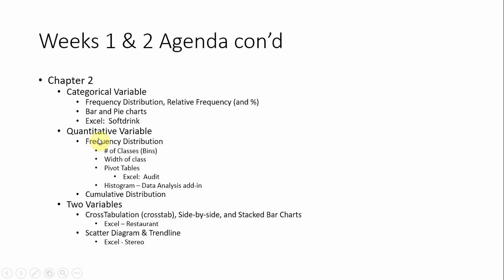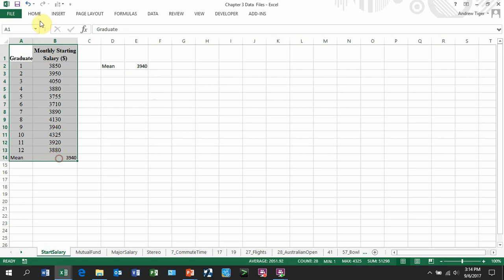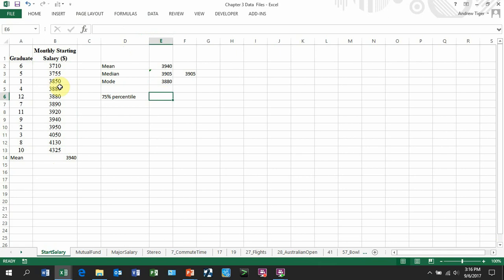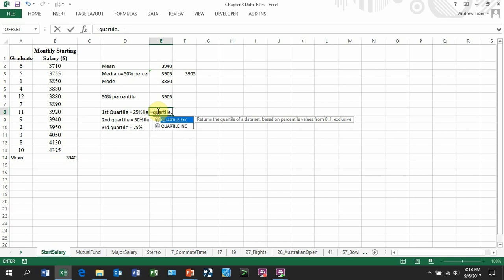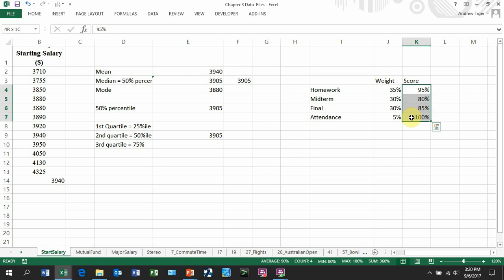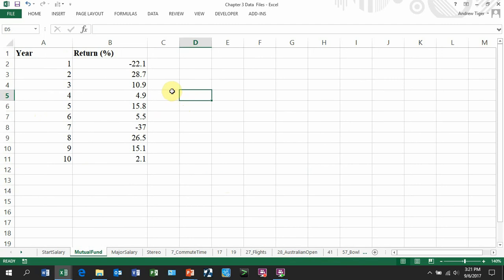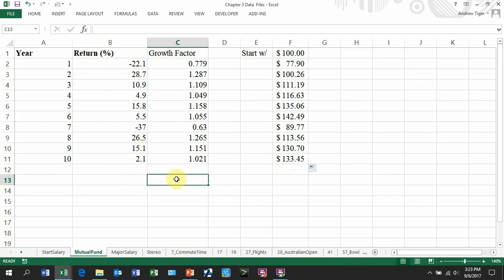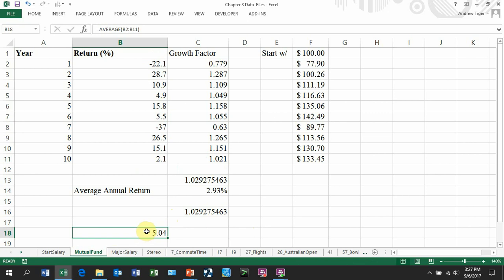Chapter 3 1